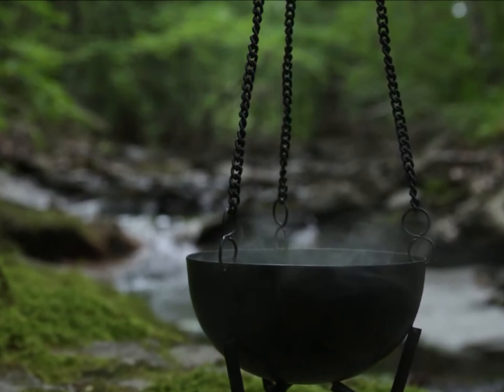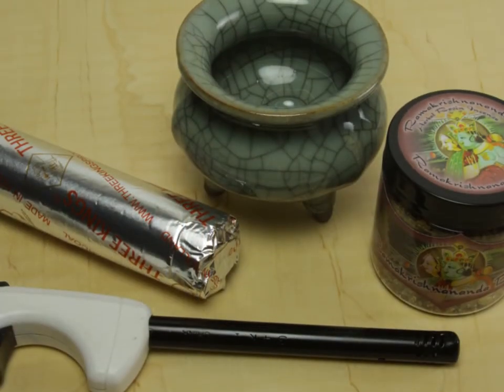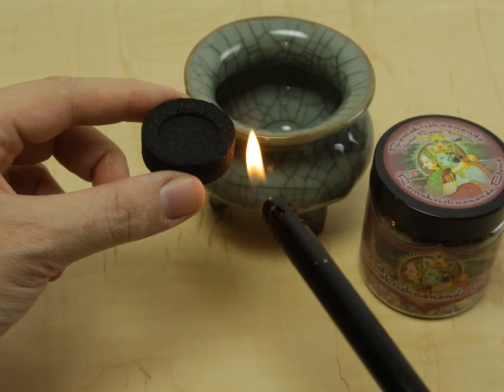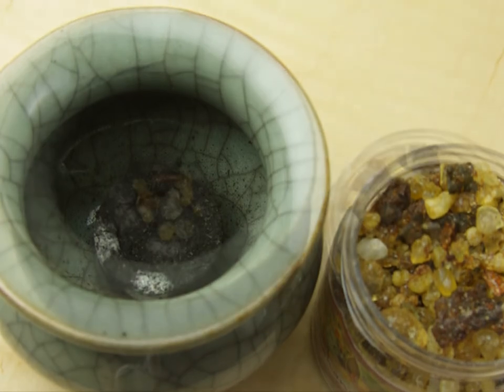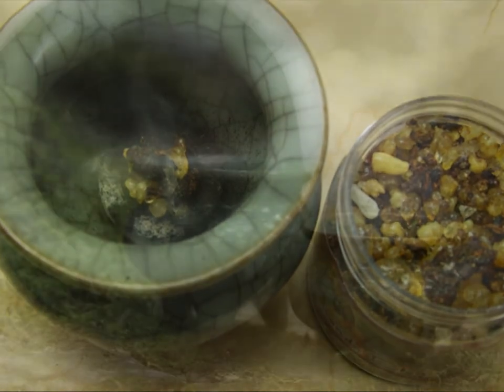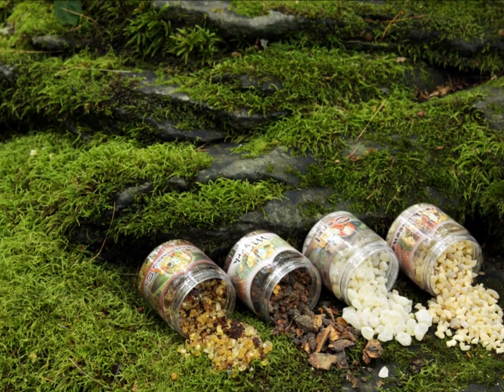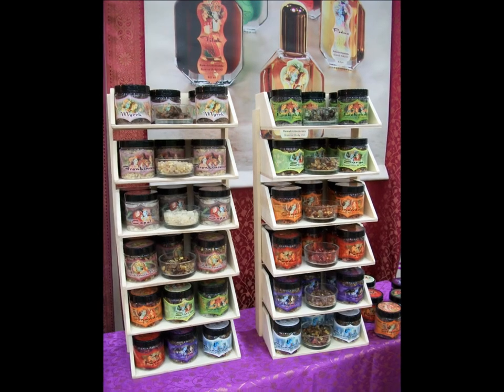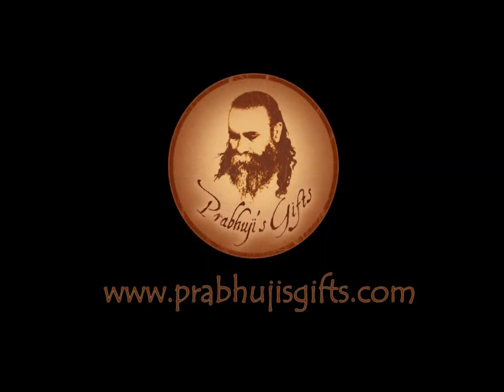How to burn Resin incense by Prabhuji's Gifts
Resin incense has been derived from specific trees around the world for thousands of years. It has a uniquely scented history as it has been used for purification, religious purposes, heightening spiritual awareness and bringing pure aromas that date back to ancient times in temples, churches and homes.

To burn resin incense, you need a fire-proof bowl, typically one made from either metal, ceramic or stone that is designed to burn loose incense.

You will also need charcoal and a lighter.

Situate yourself in a ventilated room or area.

Take one charcoal tablet.

Holding the charcoal carefully with your thumb and index finger, light one edge of it until you start to see sparks flickering in the charcoal.

Carefully place the charcoal in the center of the bowl for 1 to 2 minutes, allowing the heat to spread throughout.

Then, take about a half-teaspoon of your favorite Prabhuji's Gifts resin incense blend and place it on top of the charcoal.

Place the bowl in a safe area that is out of the reach of children, pets and any flammable materials.

At Prabhuji's Gifts, in addition to providing frankincense, copal and myrrh in their pure and unaltered states, we also go one step further and blend these resins with all-natural herbs, spices and pure oils for thirteen different purposes, each with its own alluring aroma and attractive color.

We offer three distinct lines of resin incense -- basic, purpose and chakra as well as all the accessories required to burn resin incense.